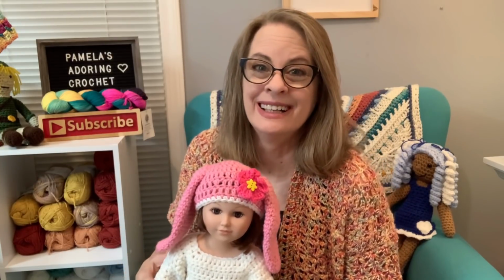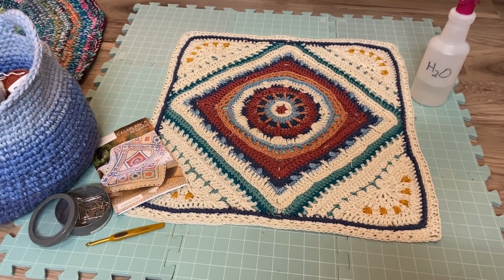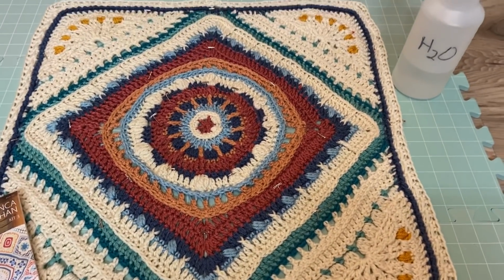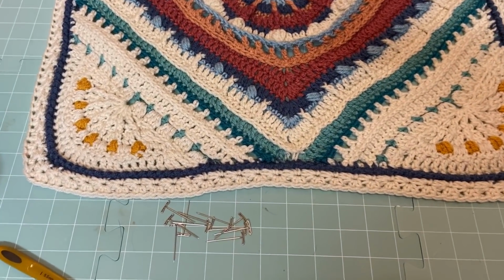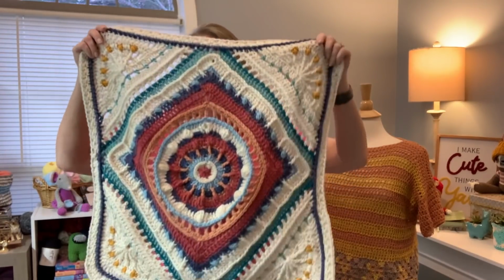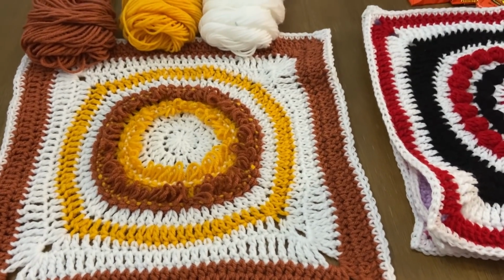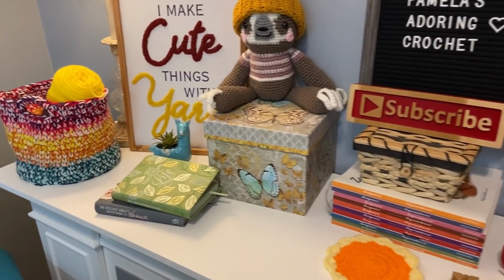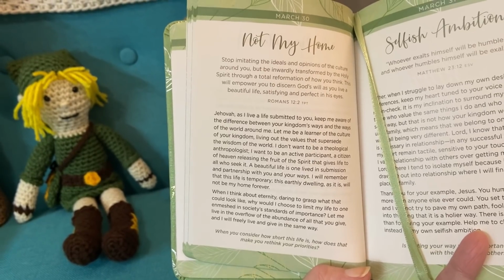WIP Caddy Wednesday No. 42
365 Days of Prayer for Life

Happy Mail:
Pamela Barton

Over 120 Patterns:

Over 150 Patterns: